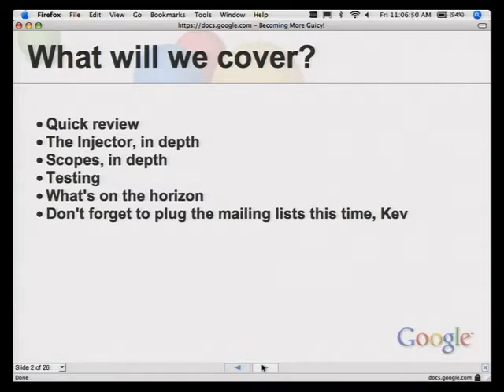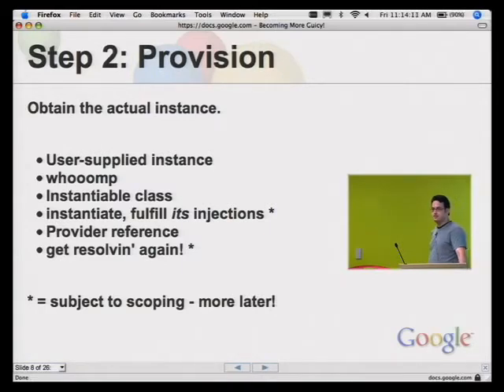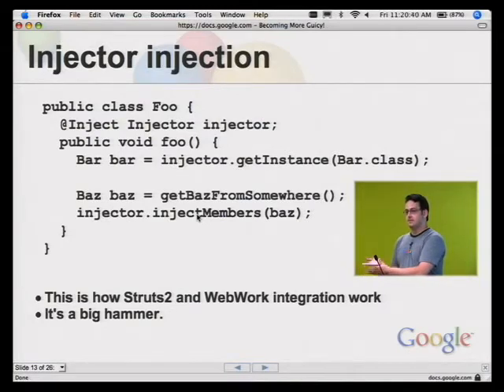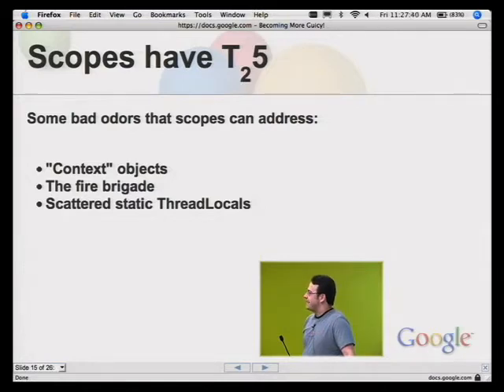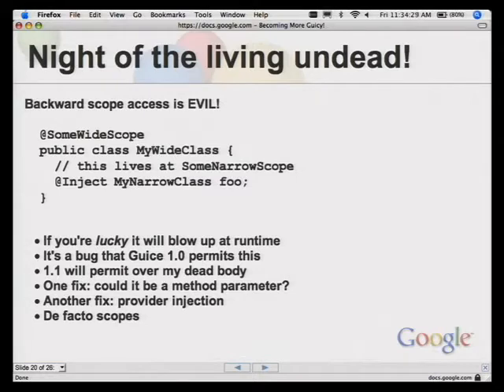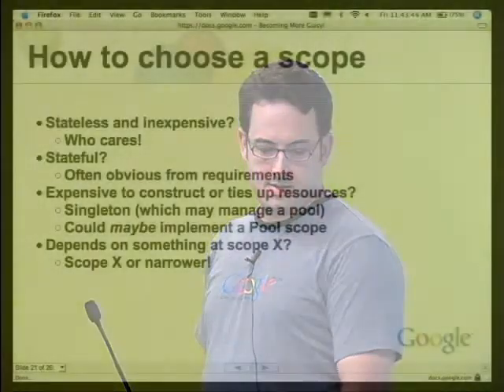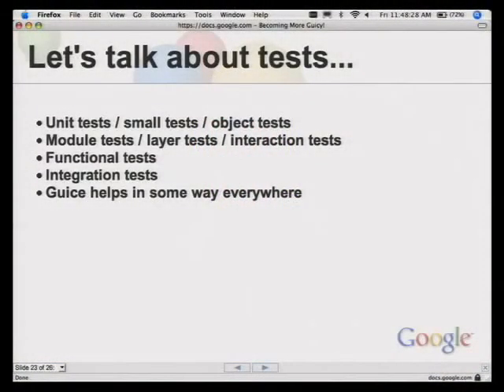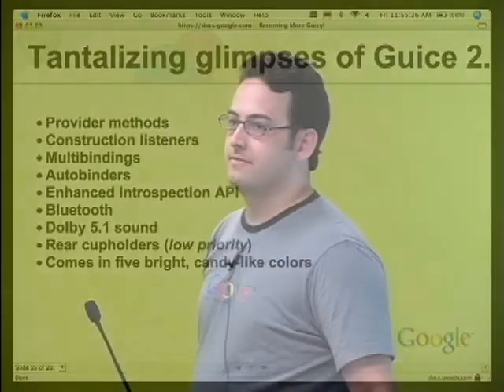Becoming More Guicy: Guice Intermediate Topics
ABSTRACT

In April, we covered the fundamentals of the Guice dependency injection framework, to help you make the first baby steps into the world of DI. After this talk, you'll be able to take larger strides. Come hear some or all of: an in-depth treatment of scopes; understanding the relative benefits of field, method, and constructor injection; how Guice performs injection resolution; how Guice helps with your "larger" tests as well as your unit tests; method interception; static injection; and a tour of some features planned for the next few releases.

Google engEDU
Speaker: Kevin Bourrillion